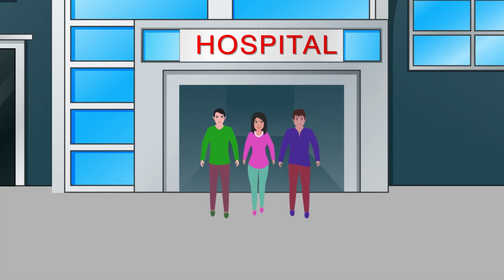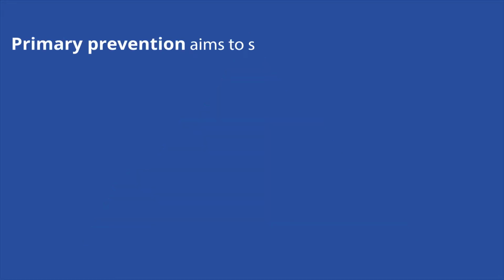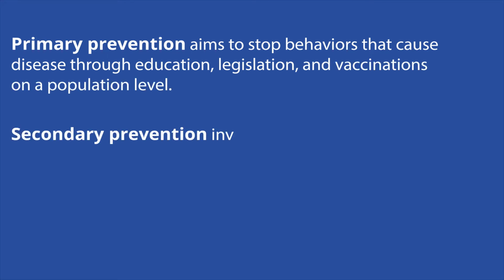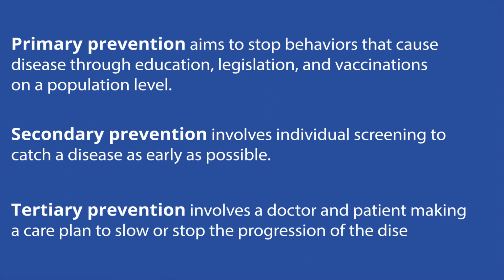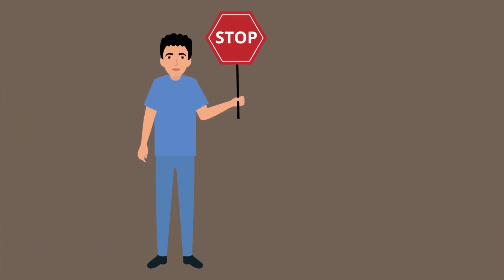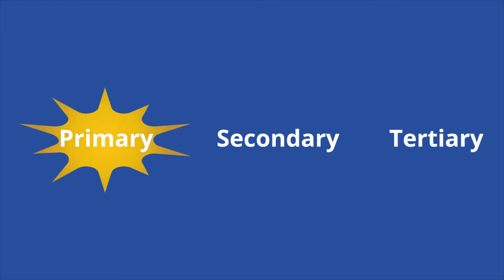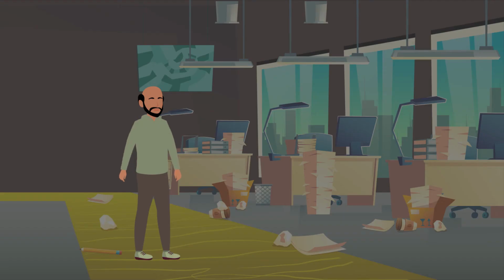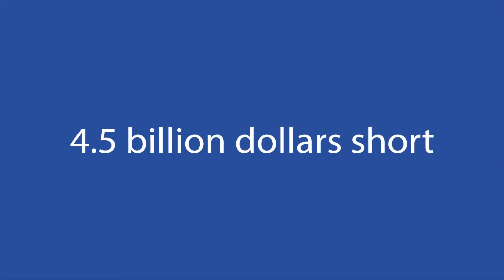Levels of Prevention: Our Lines of Defense - Public Health Series | Academy 4 Social Change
There are three levels of disease prevention in public health. Primary prevention aims to stop behaviors that cause disease through education, legislation, and vaccinations on a population level. Secondary prevention involves individual screening to catch a disease as early as possible. Tertiary prevention involves a doctor and patient making a care plan to slow or stop the progression of the disease.

**Think Further Questions:
1. Do you think that more primary prevention education should take place in school curriculum? Why or why not?
2. What are some ways that our society can focus more on preventing disease?
3. Do you think medical research should focus more on primary prevention or tertiary prevention? Why?

**Contents:
00:03 - Introduction
00:30 - Explanation
00:44 - Three Levels of Prevention
01:04 - How It Works
02:12 - Why Care?